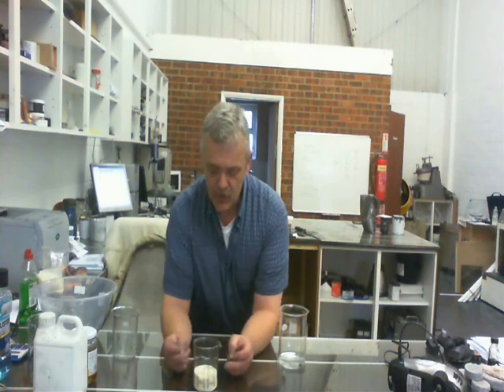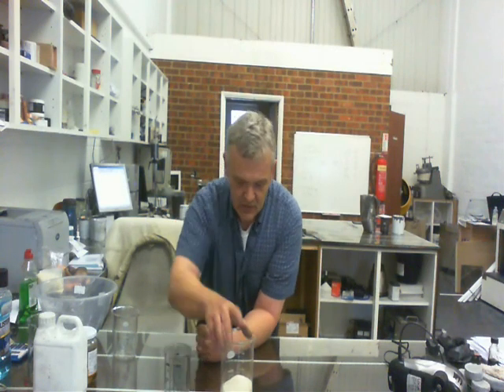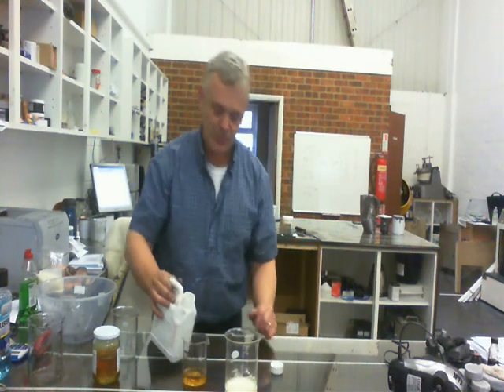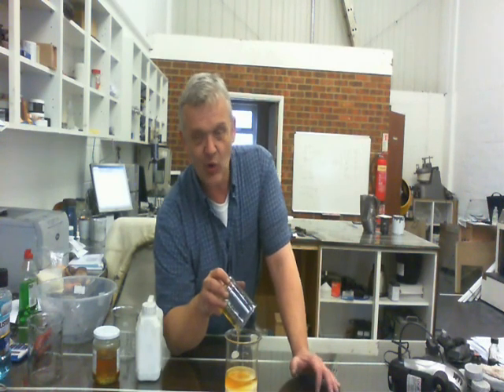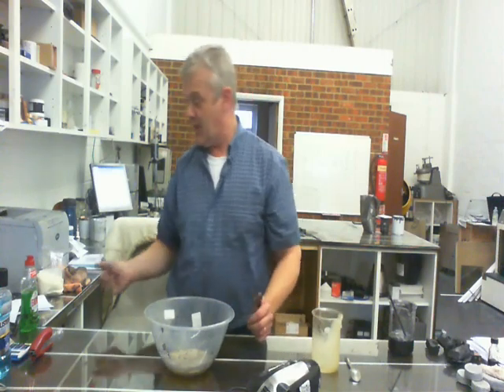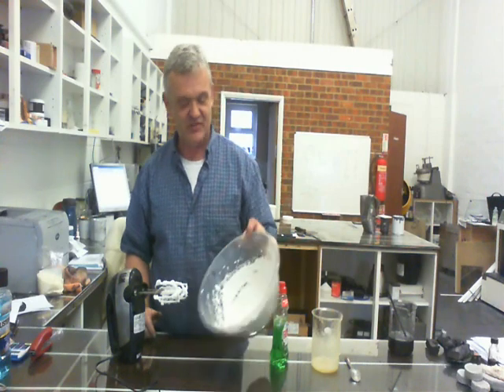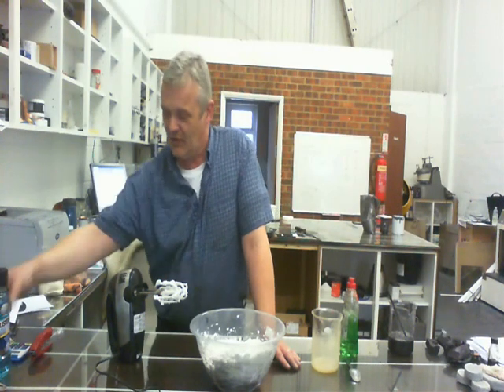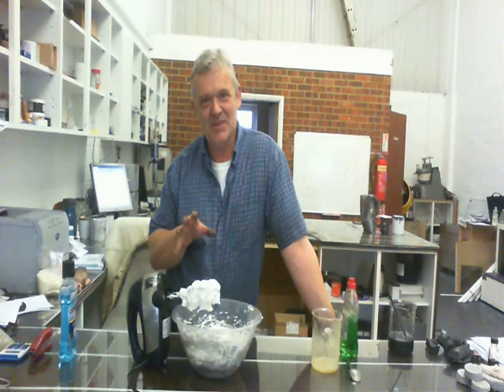How To Make A Gelatin Foam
Fascinating method to make an organic biodegradable casting foam